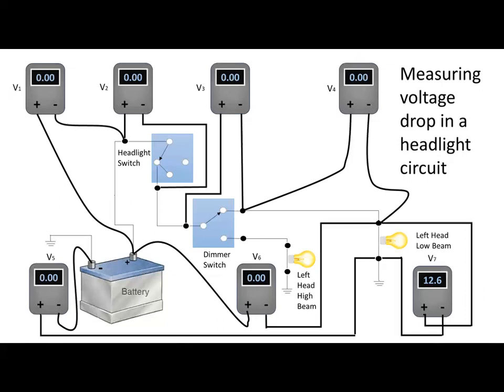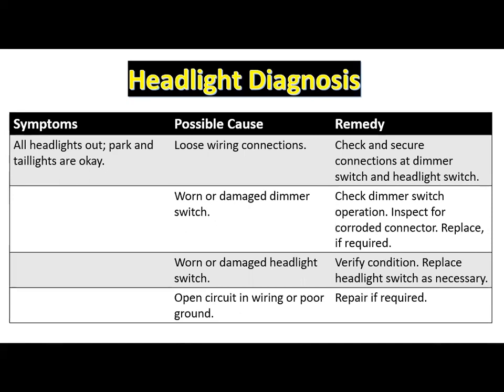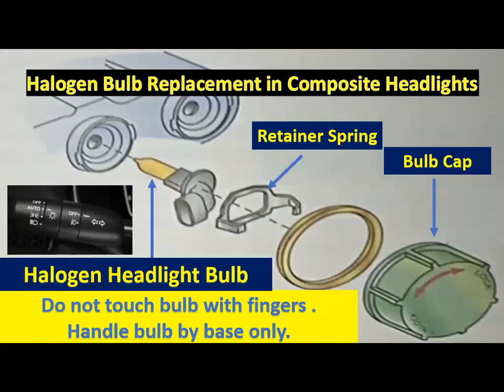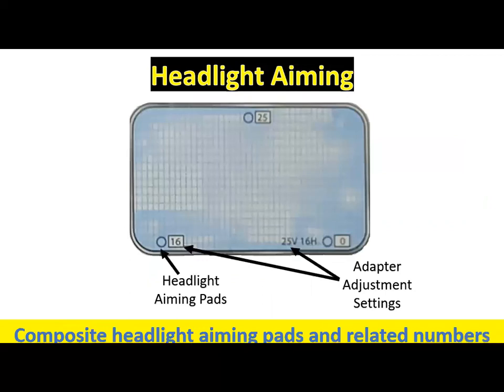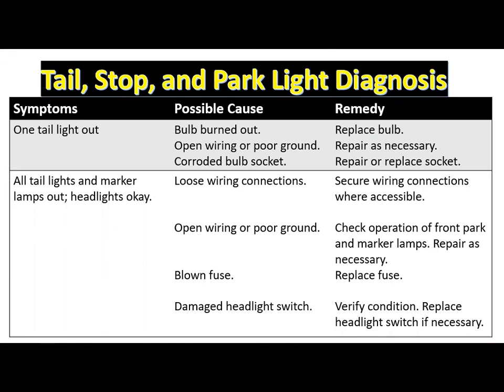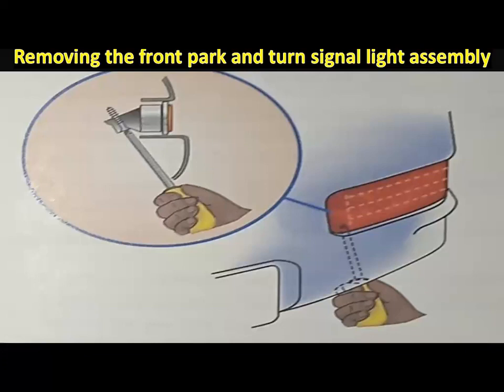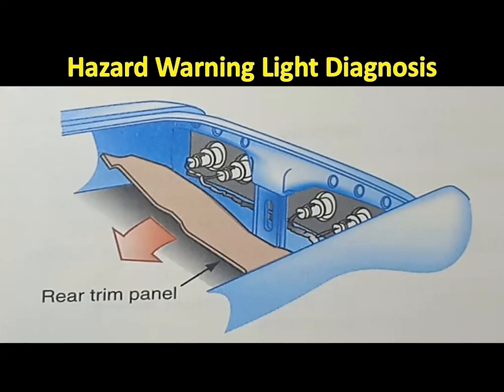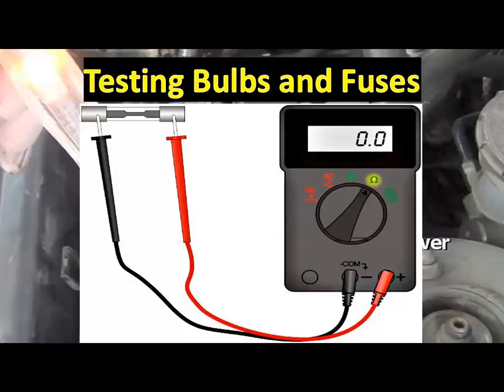Vehicle Light Circuit Maintenance, Diagnosis and Service